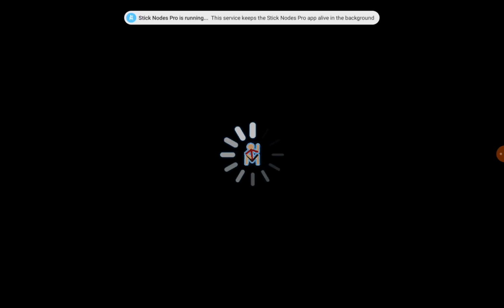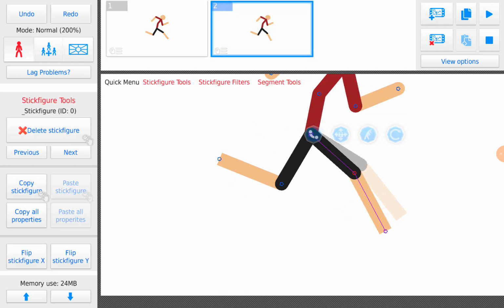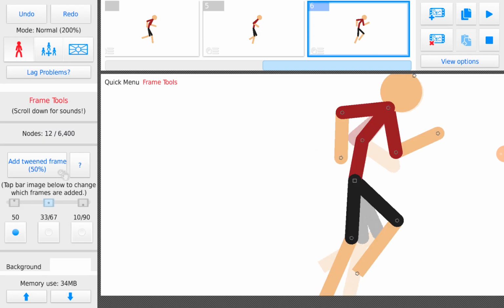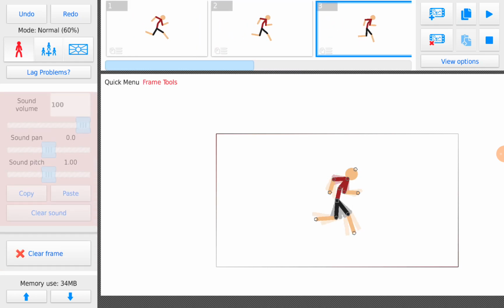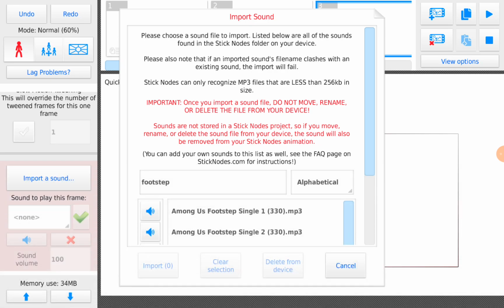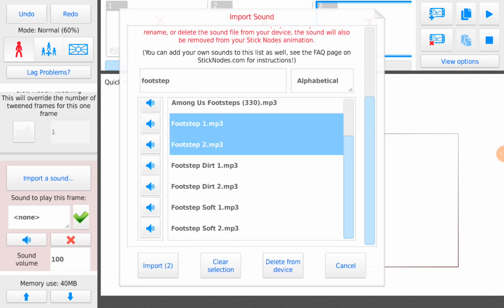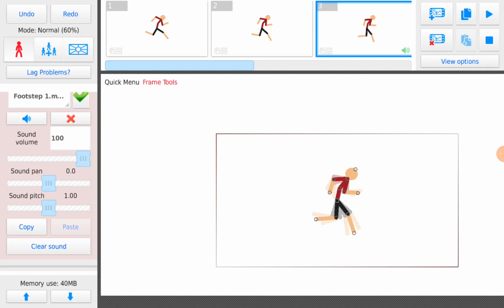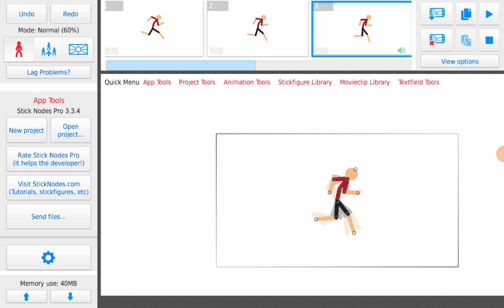sticknode running tutorial